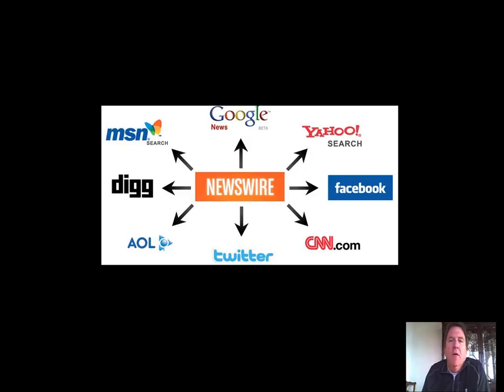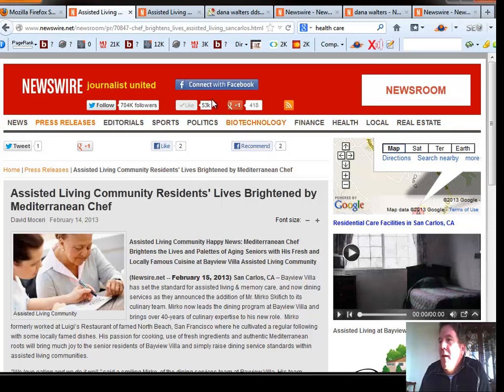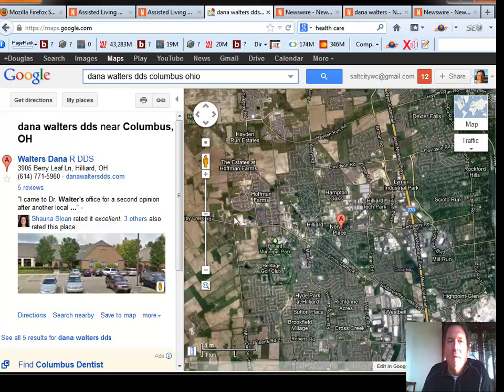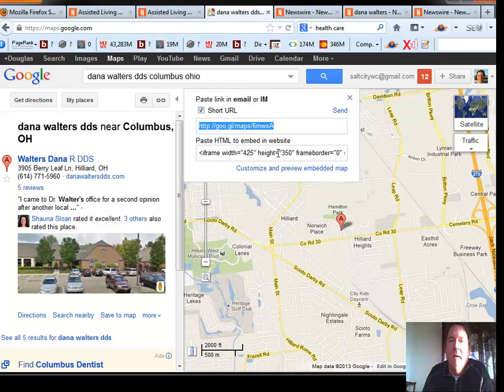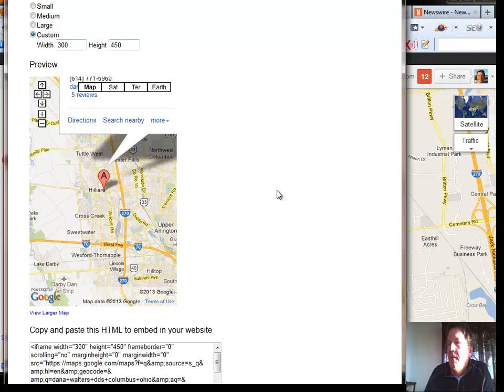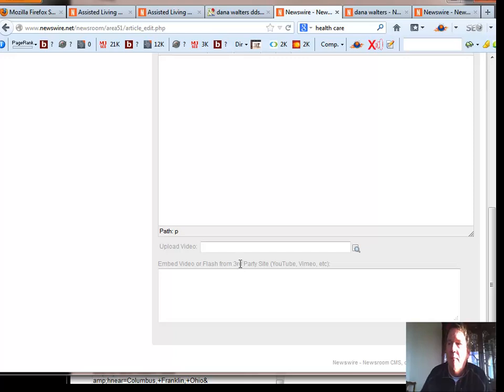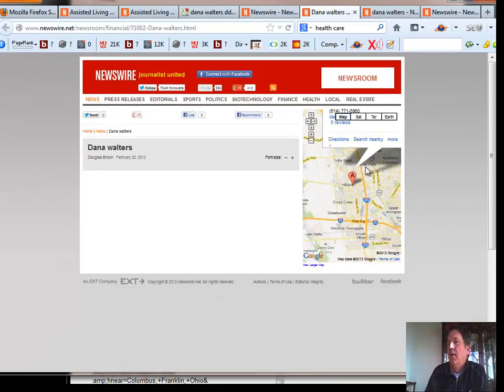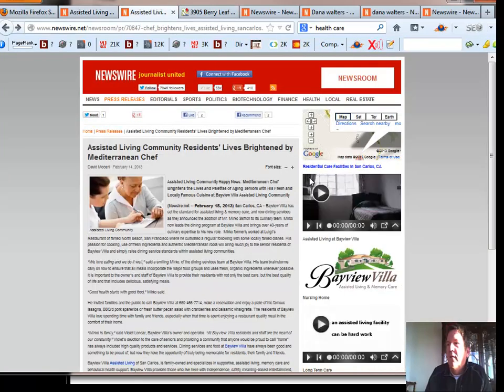Google Maps for your Press Releases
How to put a Google Map into your Newswire.net news release.